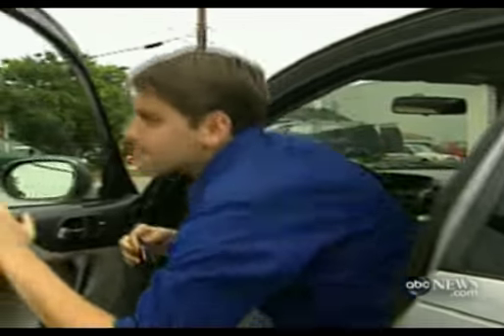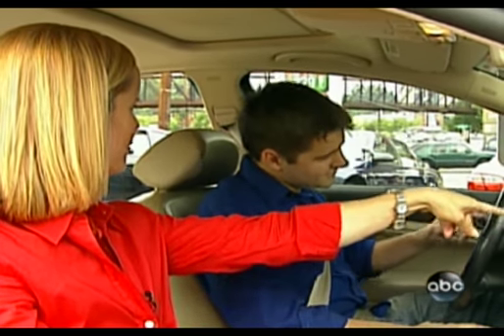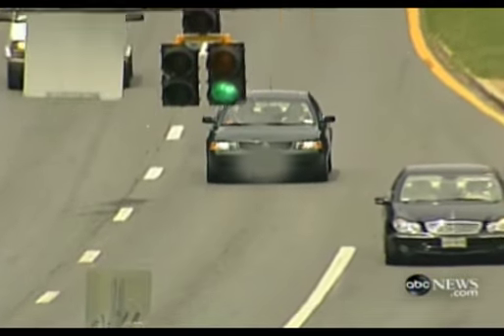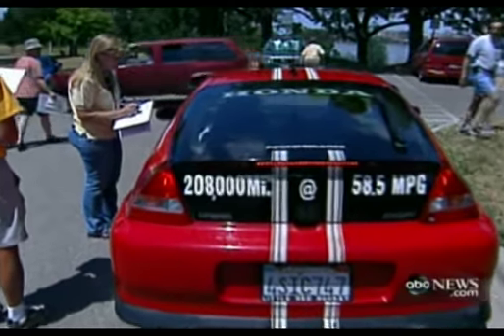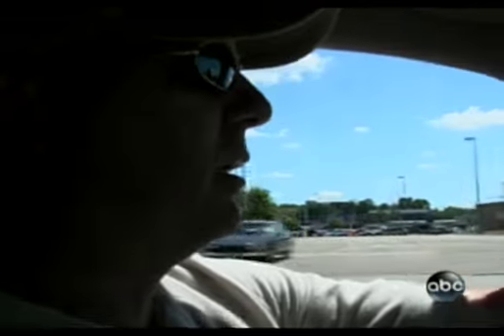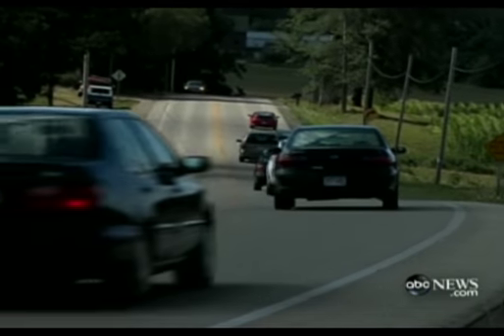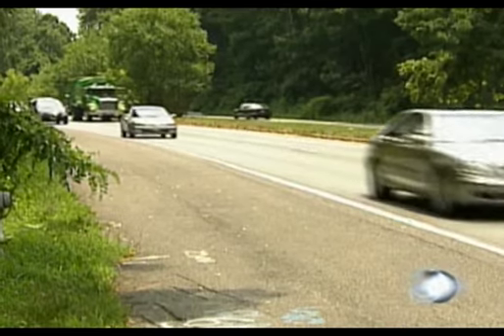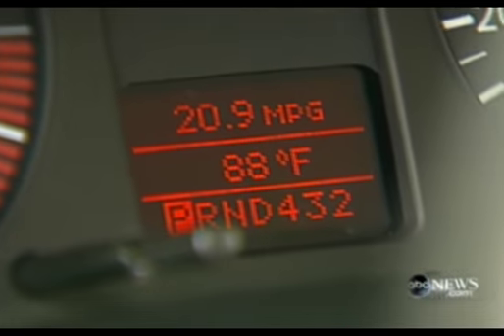hybridfest-2007.mov (from ABC's World News Now)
ABC News "World News Now" video clip of the Madison, Wi. "Hybridfest". Large cast of high mileage cars and higher mileage drivers ("hypermilers") having fun breaking mileage conventions. Honda Insights are prominently featured.

abc news